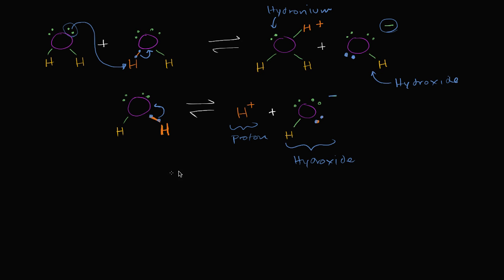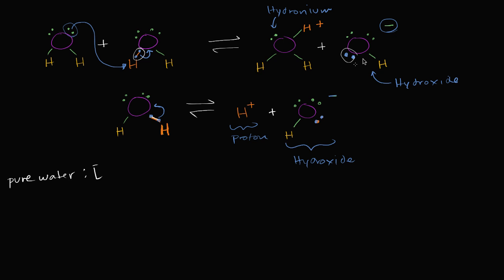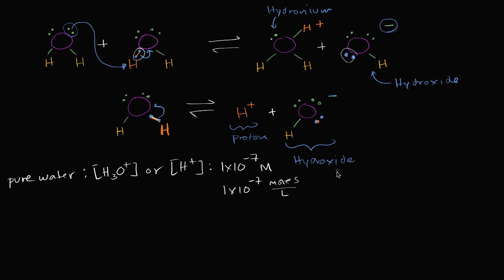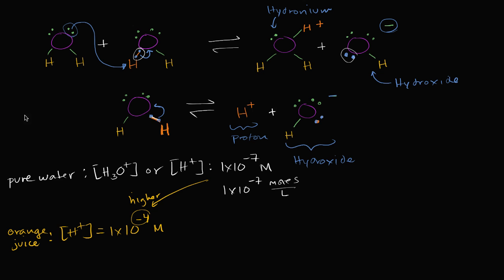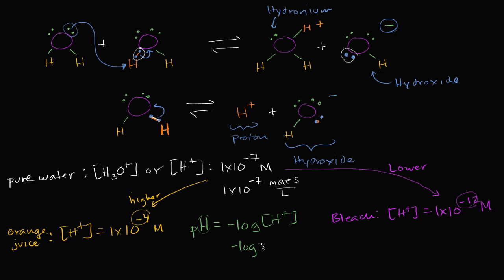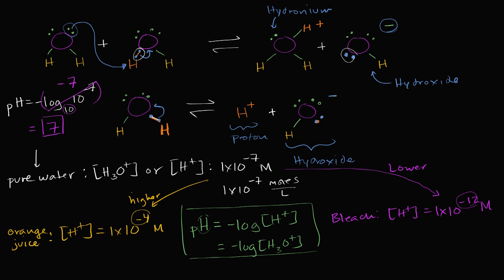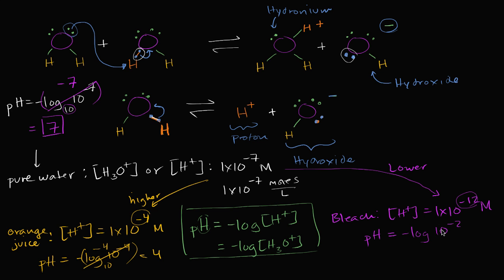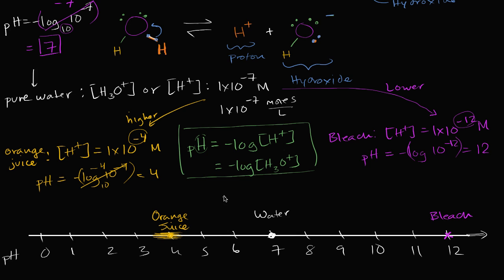Definition of pH | Water, acids, and bases | Biology | Khan Academy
Introduction to pH and the pH scale. Examples of calculating pH of pure water, bleach, and orange juice.